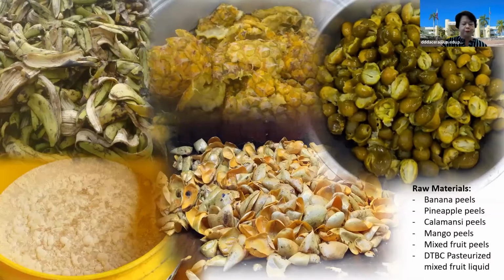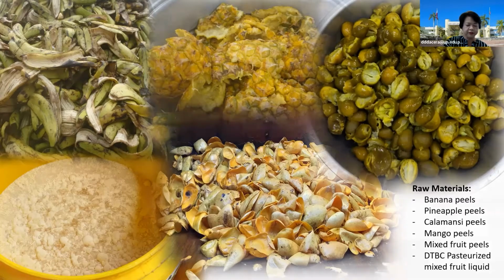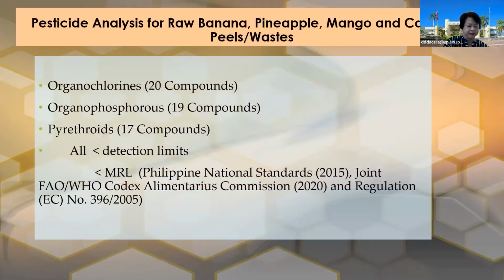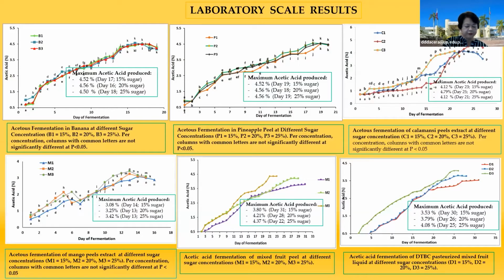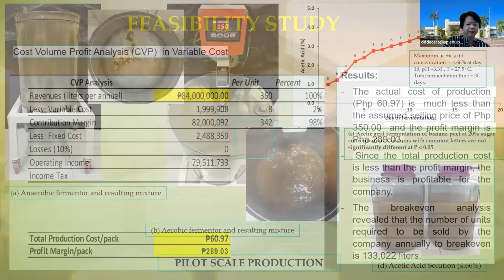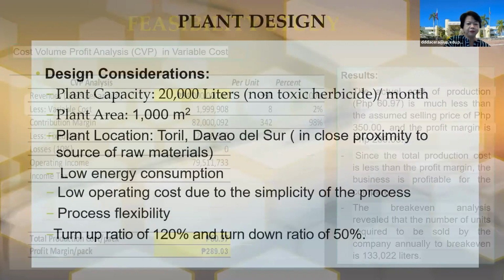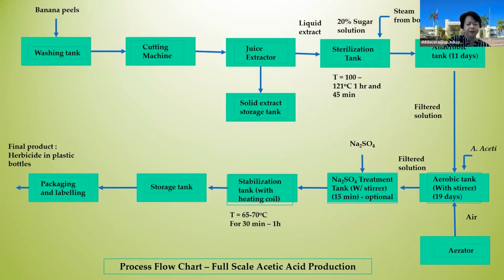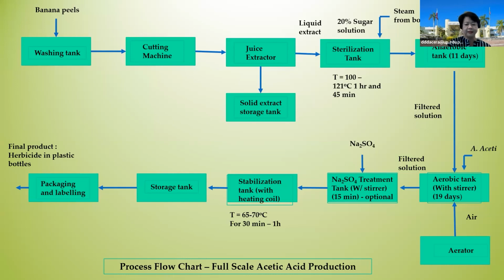Value-Added Product from Fruit Processing Wastes: Acetic Acid for Potential Industrial Application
The general objective of the study is to investigate the potential of using fruit processing wastes to produce organic herbicides. The specific aims of the study are the following:

- To determine the chemical characteristics of peels from fruits such as banana,, pineapple, rambutan, mango, pomelo, etc., in terms of herbicidal potential

- To produce organic acid (acetic acid) from fruit peels and compare the amount of acid produced per kilogram of wastes of the selected fruits.

- To determine possible contamination (in terms of pesticides content) of organic acid produced from fruit wastes which produced the highest amount of organic acid from (2)

- To determine the reduction in contaminant (in terms of pesticide content) of processing of fruit peels from (3).

- Determine the efficacy of using organic acid produced from (3) as herbicide by field trials